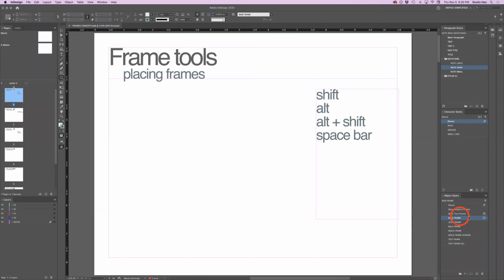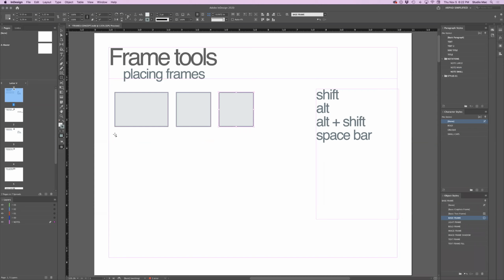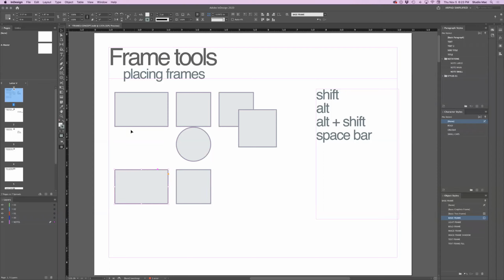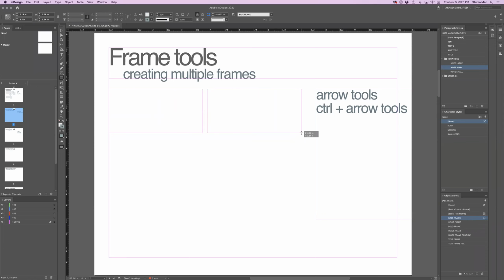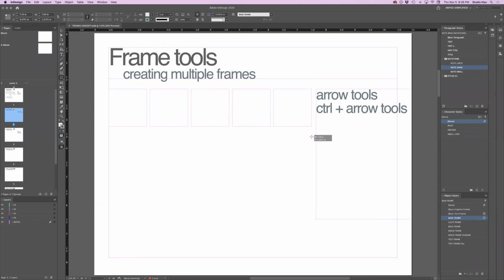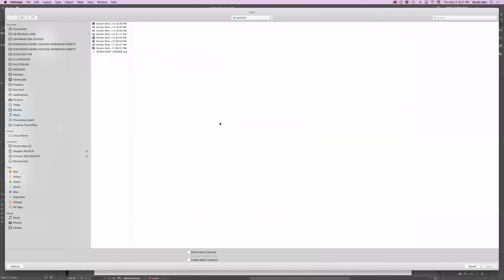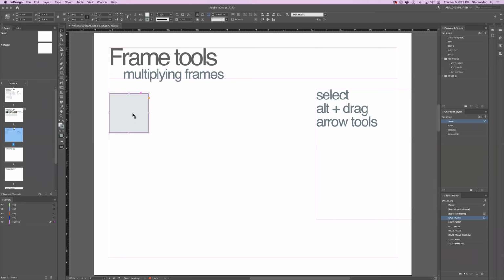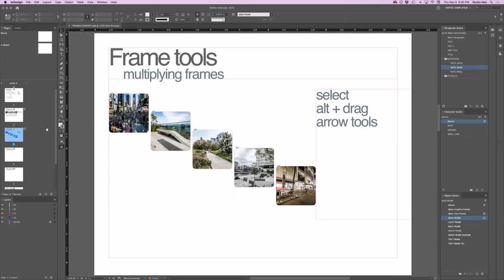TUTORIALS - Adobe InDesign: creating frame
Adobe Indesign uses frames to place images and create text.
In this video we will look at how to create and place frames and I show you methods for placing multiple frames.